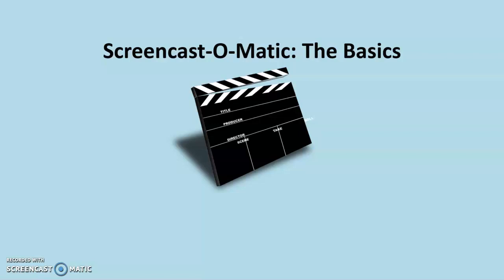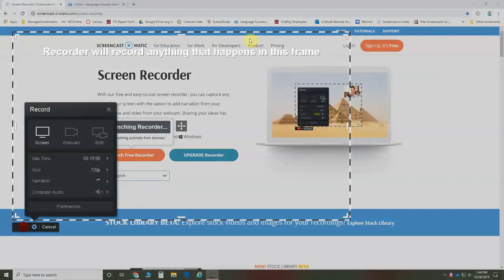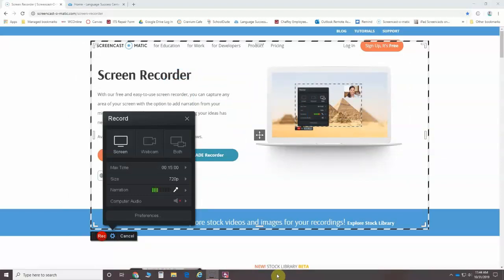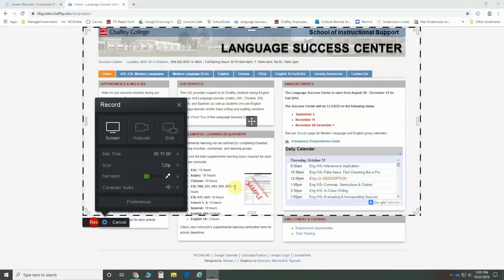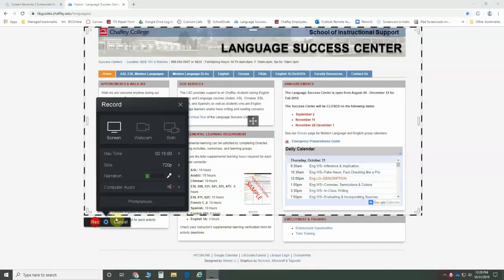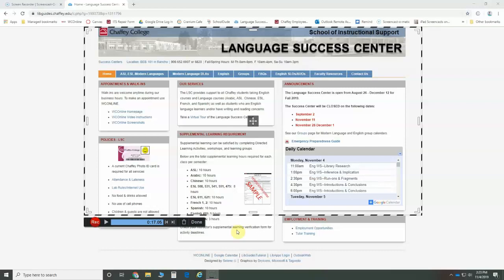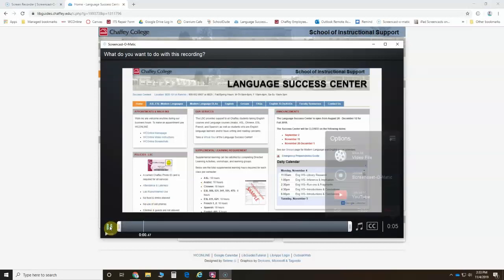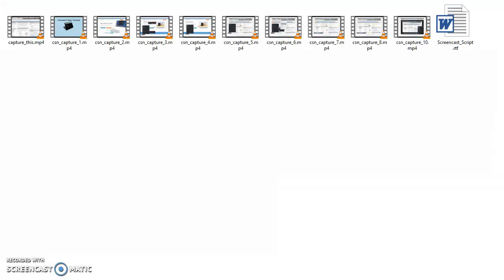Capture This! Make a Screencast with Screencast-O-Matic